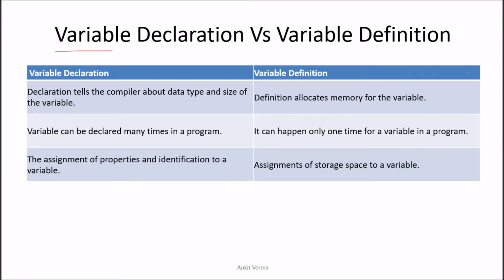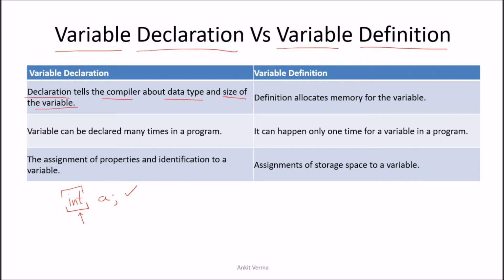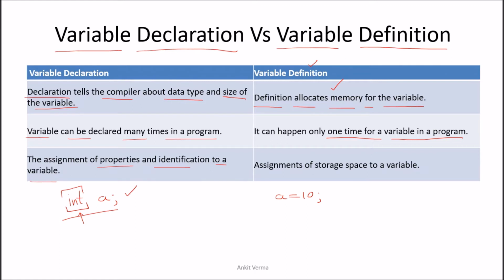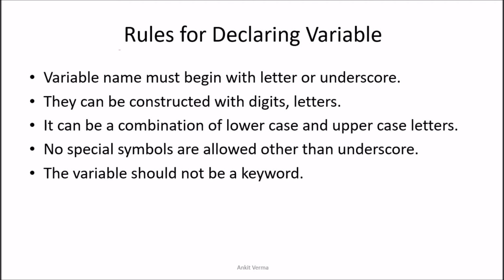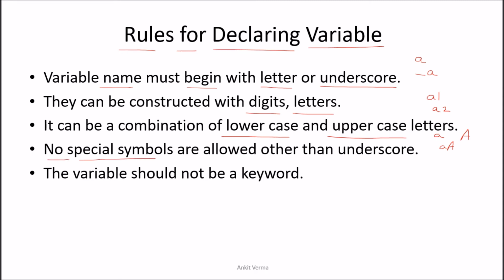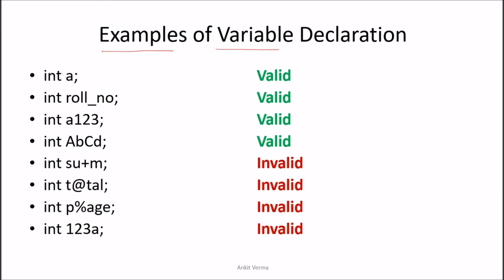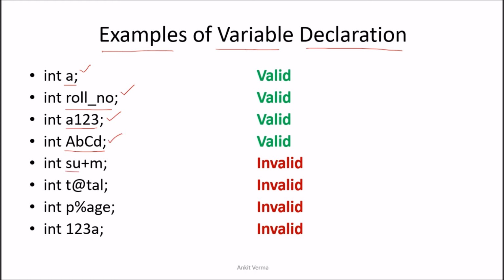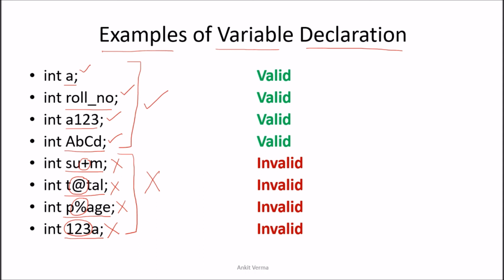Variables Declaration Vs Definition | Variable Declaration Rules | Examples | C Programming Language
variables declaration vs definition | variable declaration rules | variable declaration examples | variable | declaration | rules | examples | c programming language | c programming | c language | c | programming | program | language | av | ankit verma